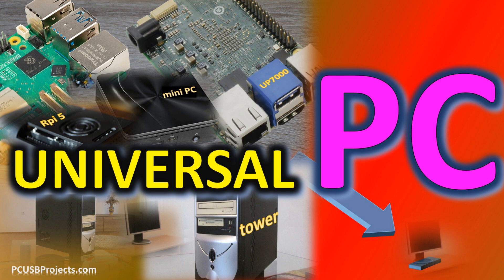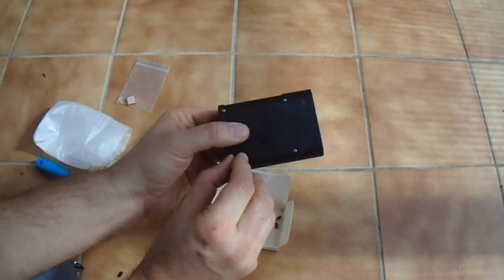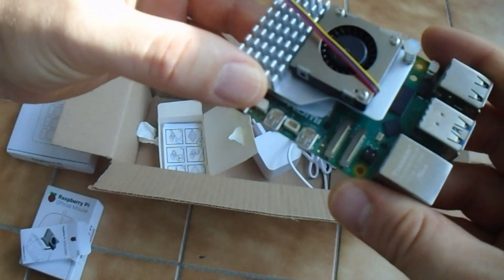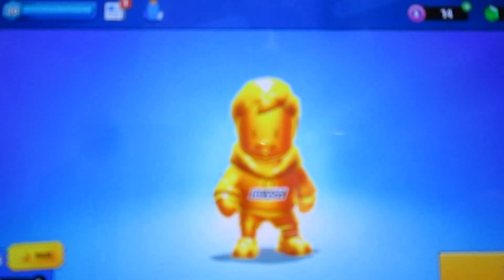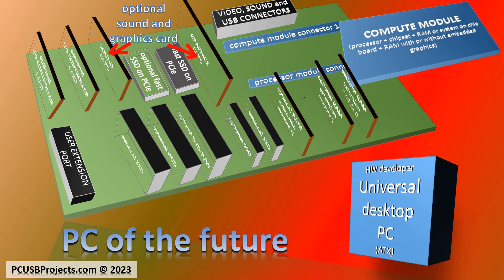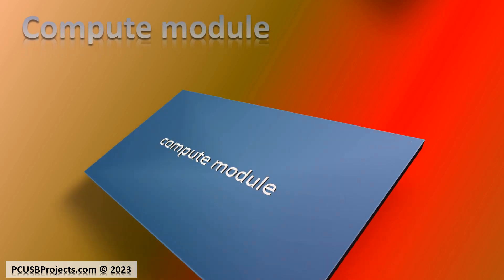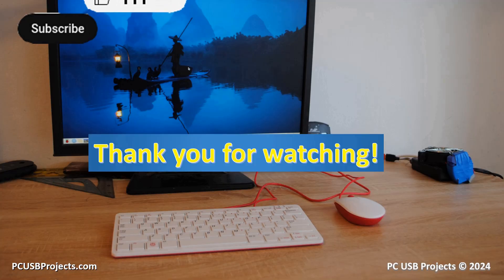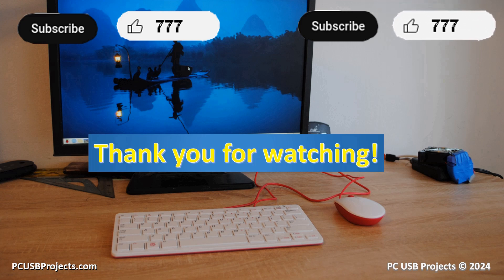Universal PC of the future inspired by Raspberry Pi 5 and other SBCs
As demand for classic PCs declines, a new breed of universal PCs will emerge. Based on mini PC technologies as well as Raspberry Pi compute module and carrier boars ideas it will allow for greater clock speeds due to less large connectors. Crucial components like processors, RAM, graphics card etc. will be closely integrated on the compute module...